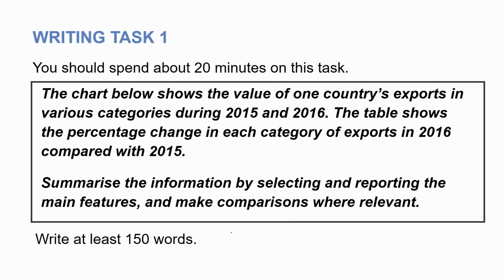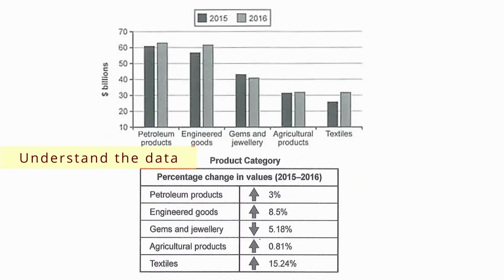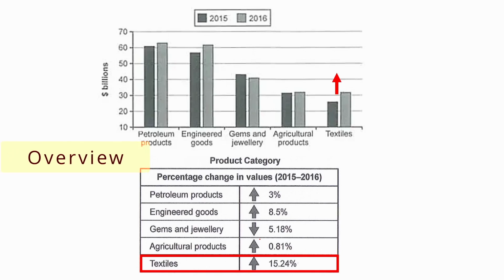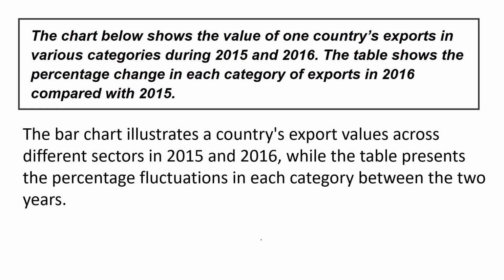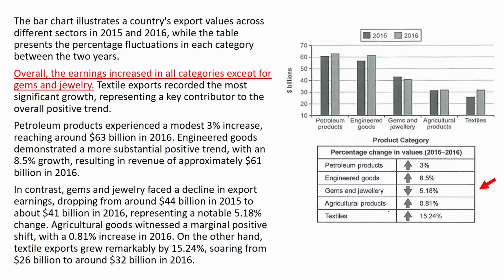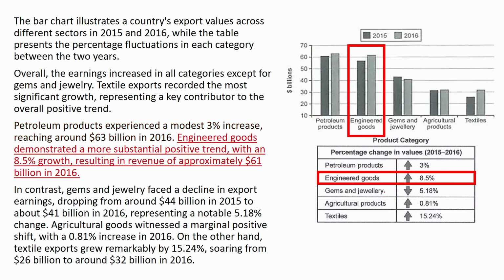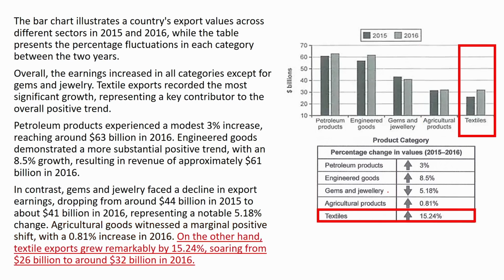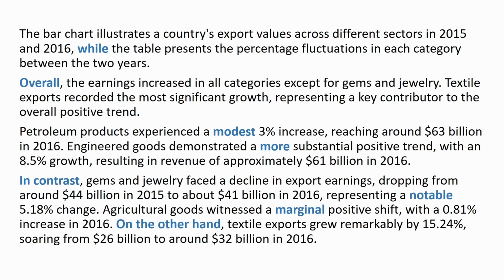IELTS Writing Task 1: Bar chart + Table | Cambridge 14 - Sample Answer + Analysis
Welcome to another episode of the IELTS Writing Task 1 series! In this video, I analyze a table and bar chart (multiple graphs) from IELTS Academic 14. Learn how to analyze the graphs, structure your response, and use appropriate vocabulary with a model answer.

⌚ TIMESTAMPS
0:00 introduction
0:10 understand the statement
0:51 understand the data and plan
1:39 overview
2:15 paraphrase
3:13 sample
4:52 structure
5:13 vocabulary (lexis)